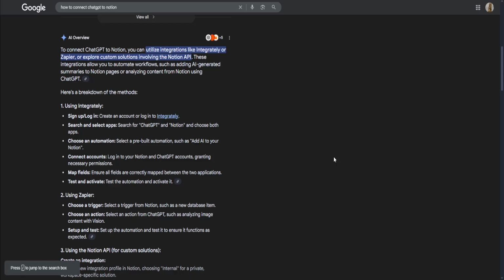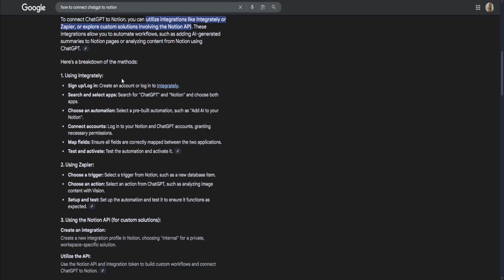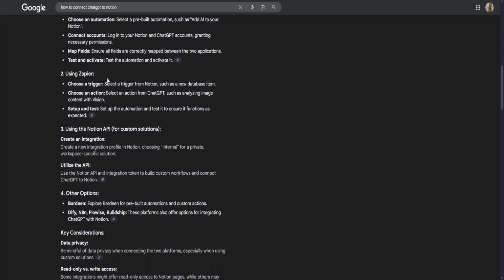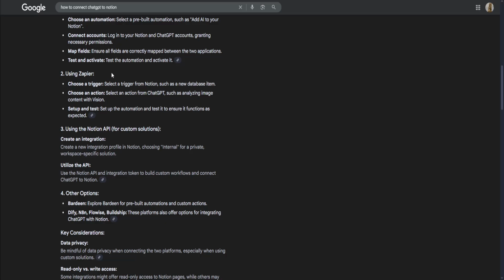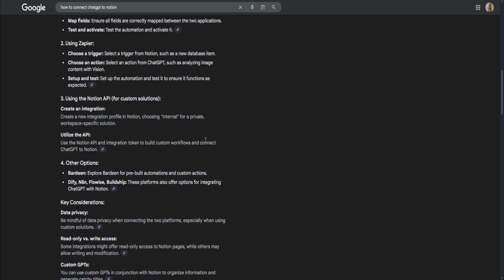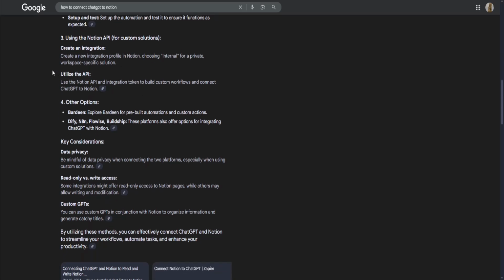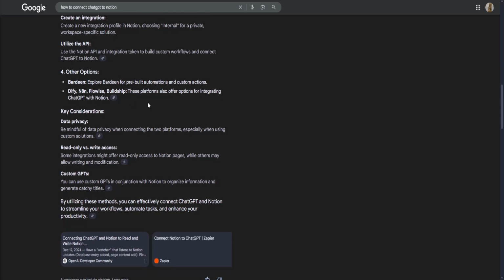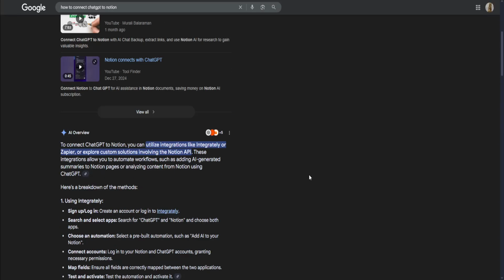How To Connect ChatGPT To Notion (Step By Step)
📱 In this video, I’ll walk you through How To Connect ChatGPT To Notion step by step.

Timestamps
0:00 Intro
0:07 Tutorial